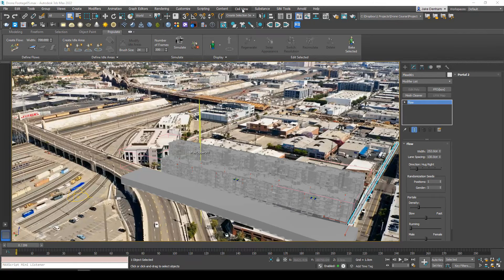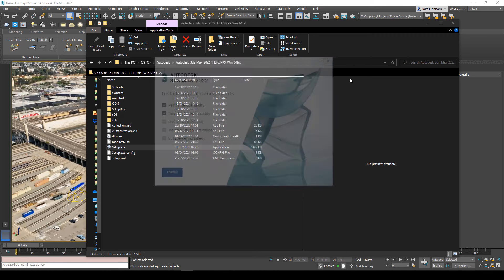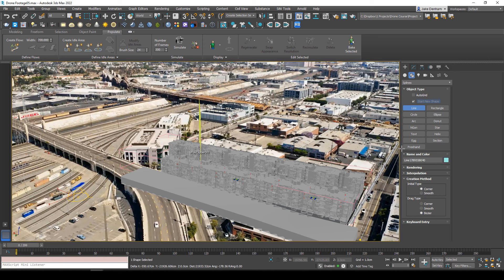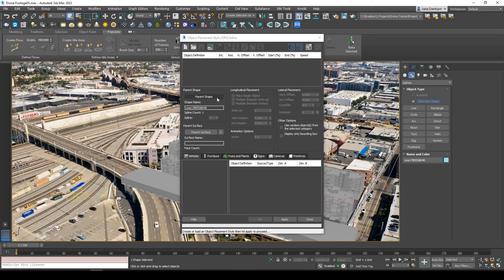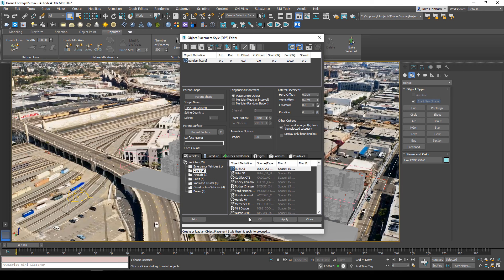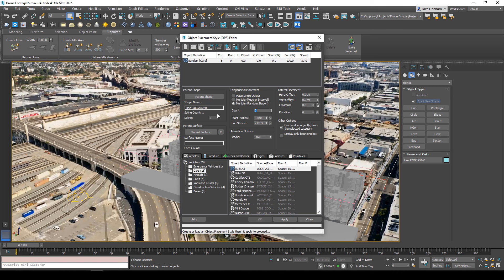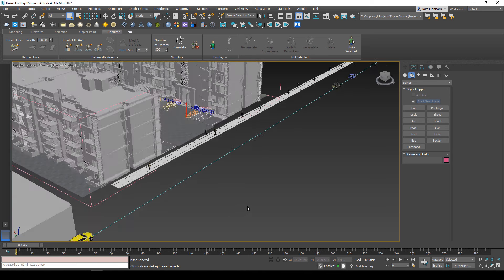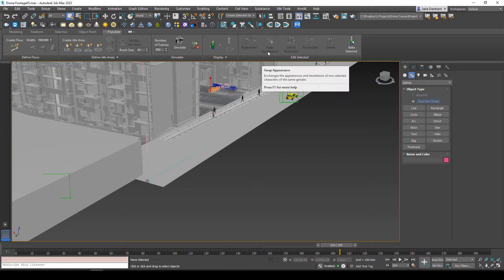Animated Car Traffic in 3ds Max FREE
In this quick video tutorial, you will learn how to quickly add animated cars and vehicles to your 3D roads in 3ds Max. The tutorial will guide you through the process of creating realistic car traffic scenes with step-by-step instructions. You'll discover how to set up and animate vehicles, adjust their speed and direction, and create traffic flow that mimics real-world scenarios. By the end of this tutorial, you'll be able to add animated cars and vehicles to your 3D road scenes with ease, and impress your viewers with the realistic traffic flow you've created. Get ready to enhance the realism of your 3D scenes with this simple yet effective technique!

00:00 Civil View
00:26 Set Up Your Car Path
00:36 Add Cars
01:05 Change the Speed of Your Cars
01:27 Animate Your Car Traffic
01:37 Car Traffic in 3ds Max